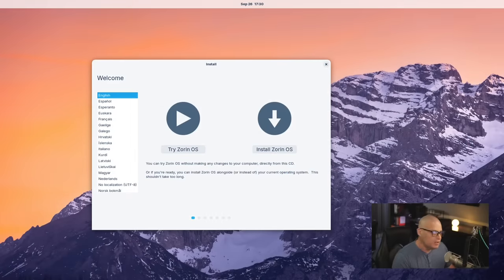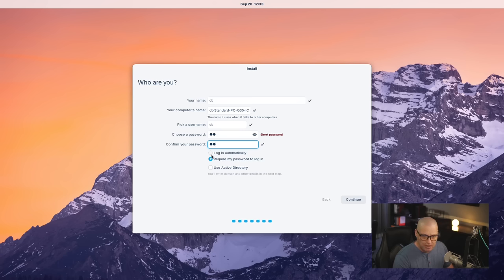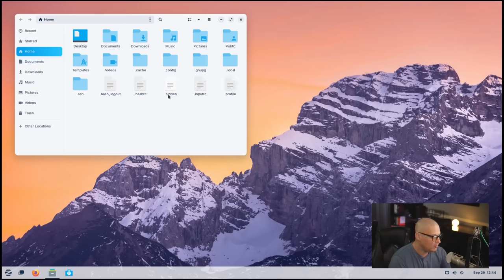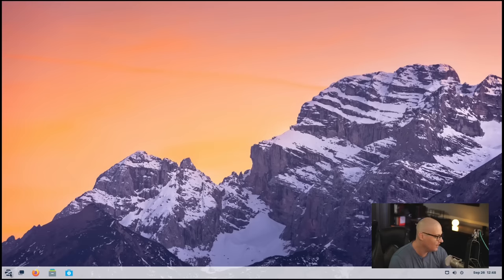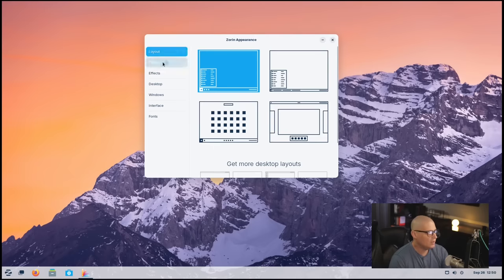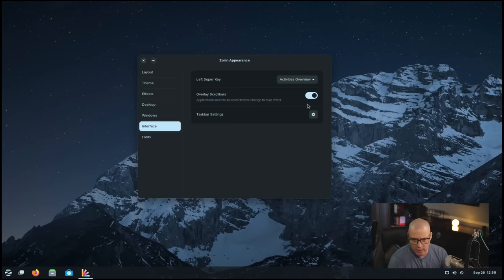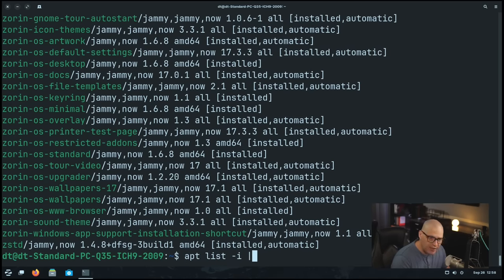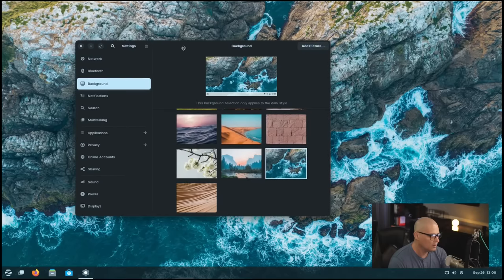A First Look At Zorin OS 17.2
Today, I'm taking a quick first look at the recently released Zorin OS 17.2.  Zorin is an Ubuntu-based Linux distro that comes with a customized GNOME-based desktop...and it looks good!